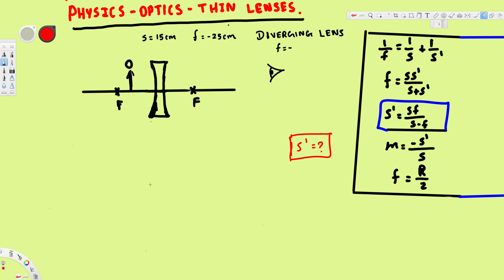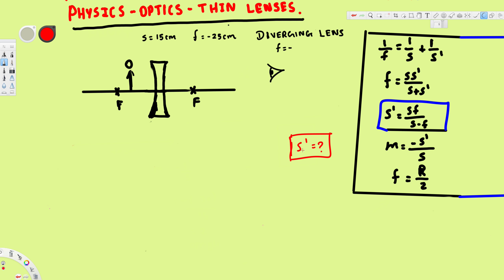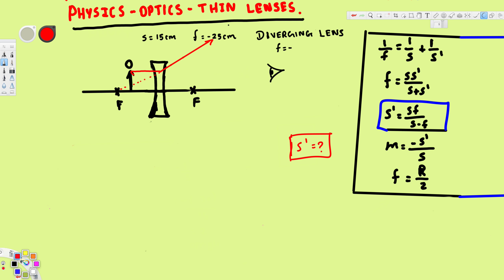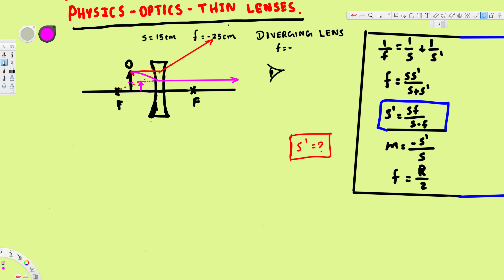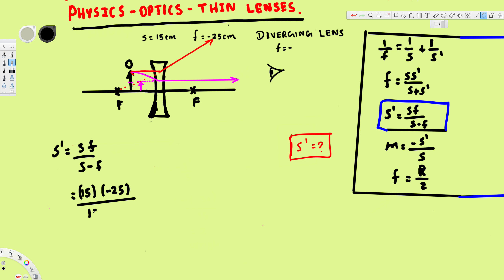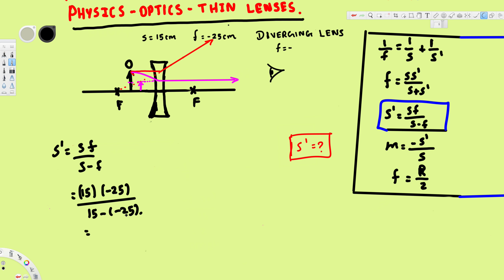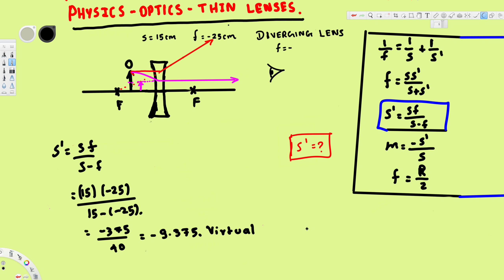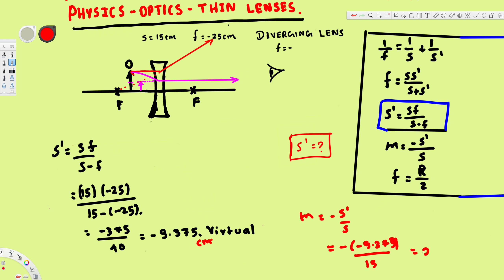Physics : Optics : Lenses : Diverging Lens #2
In this video I will show you how to find the location of the image when the object is placed 15cm in between the focus and the diverging lens.